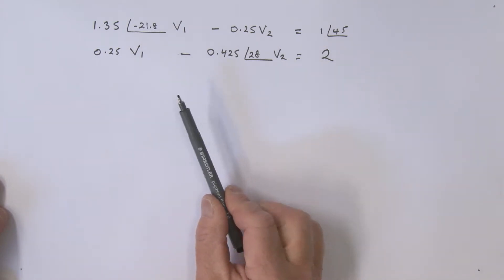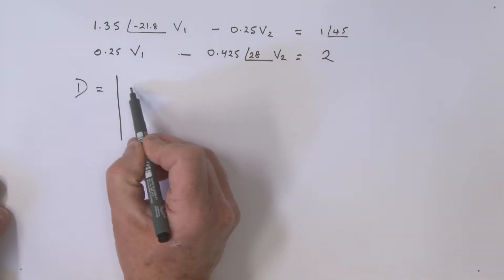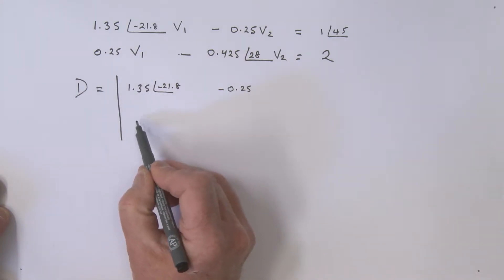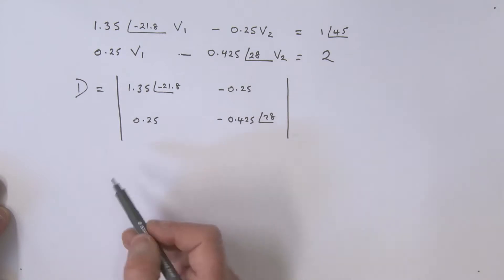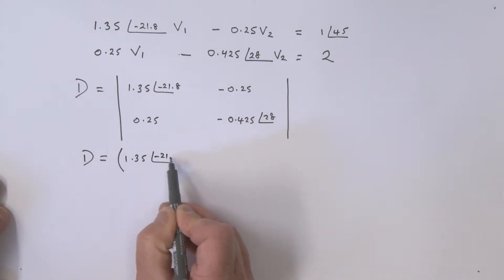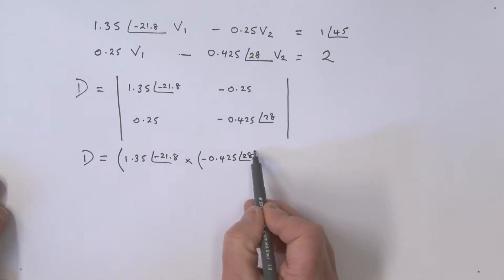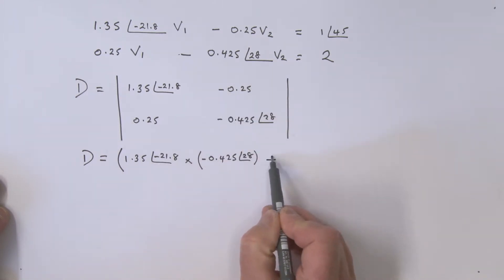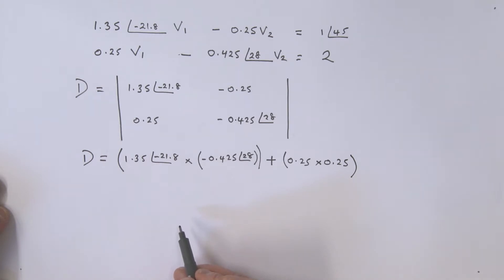Nodal Analysis Solution using Determinants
Solution to the problem of the last video using a determinant approach